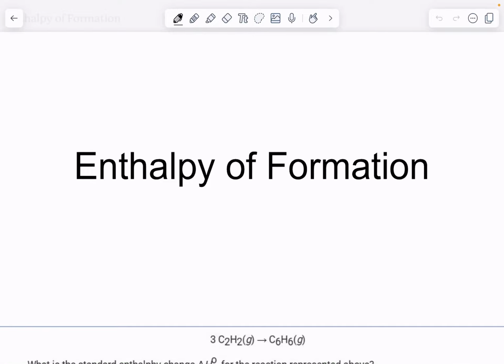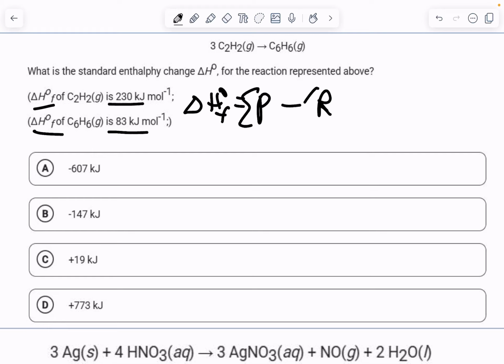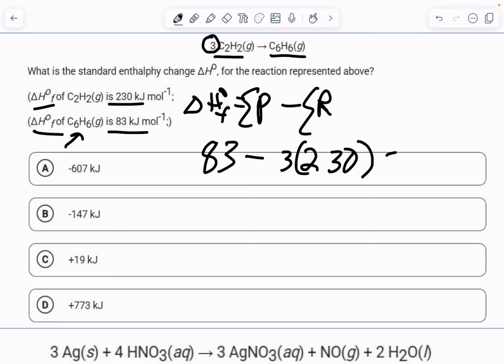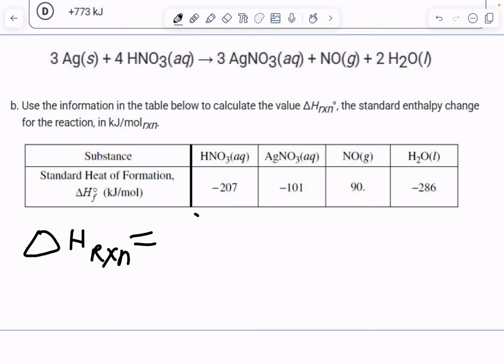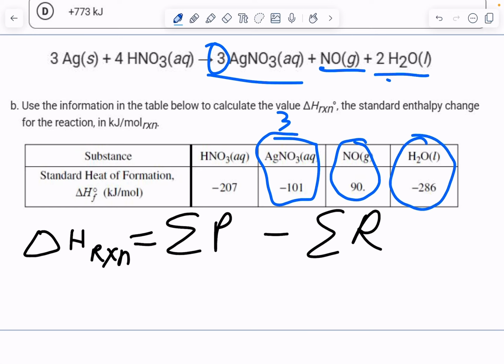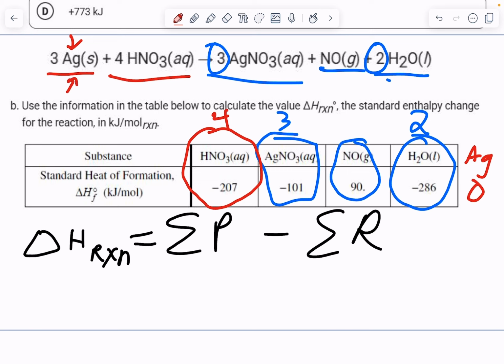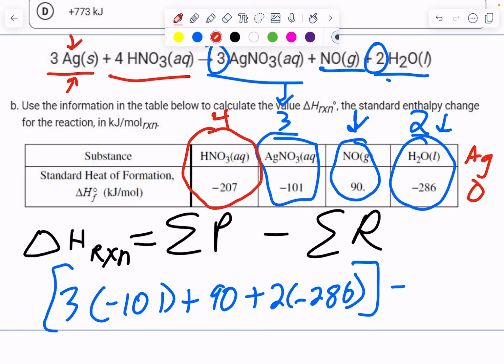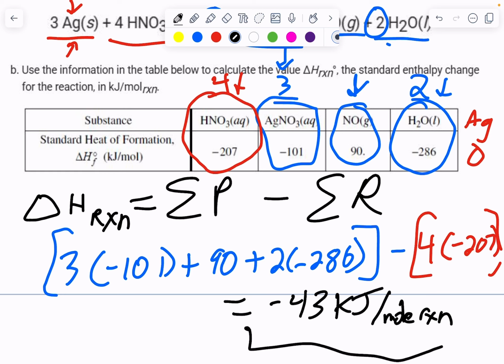Enthalpy of Formation